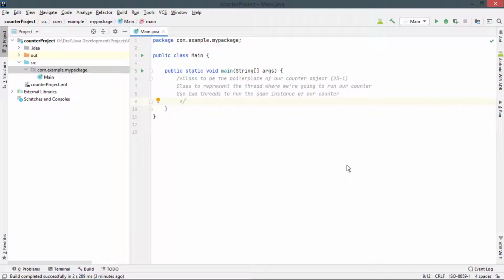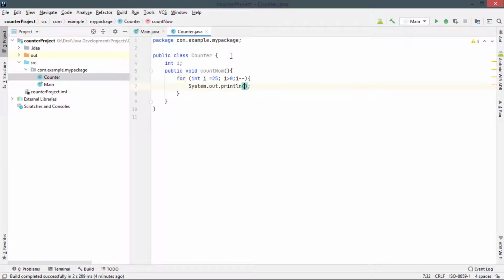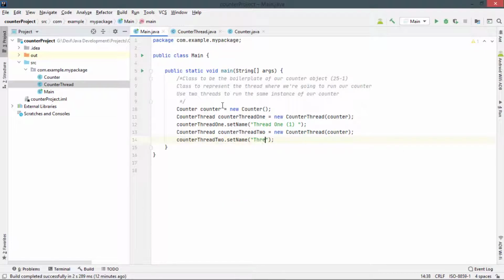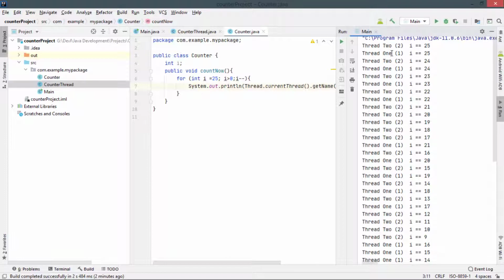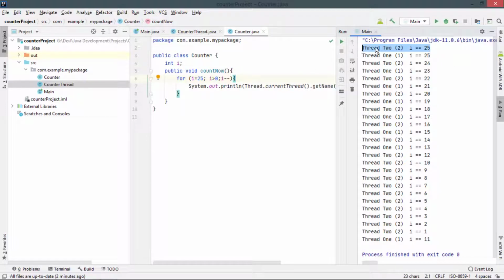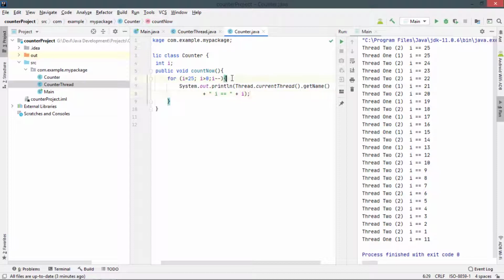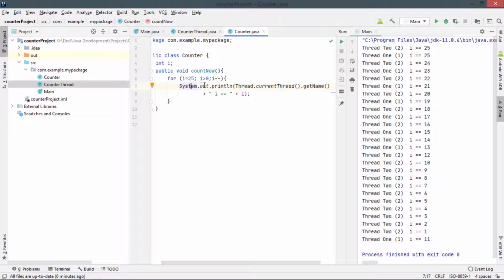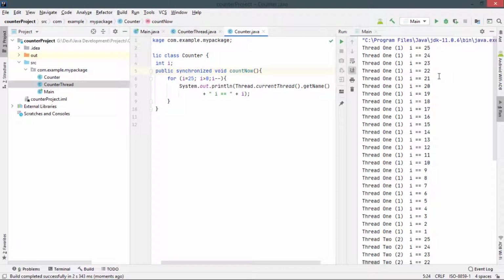Java Development [Threads] - Lecture 05: Thread Stack and Heap Space and Synchronization final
🔥 In this video you will learn what's thread stack and heap space,  the difference between stack and heap, and how to synchronize threads.